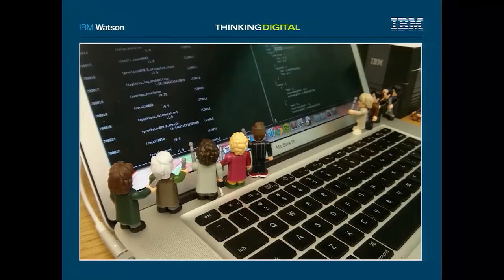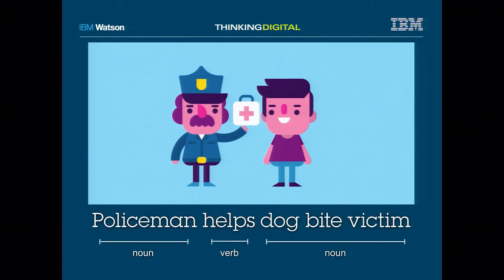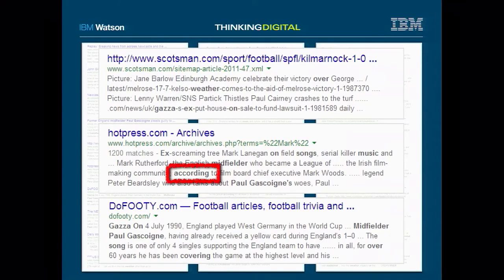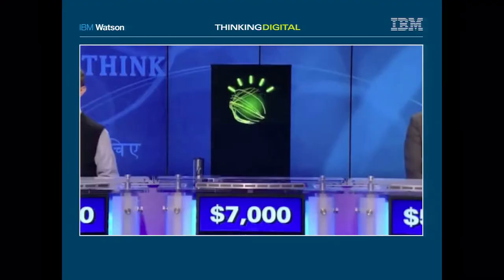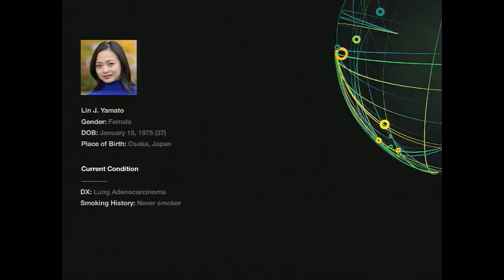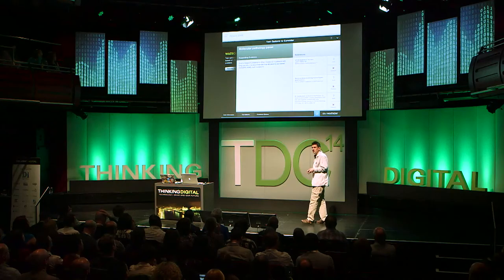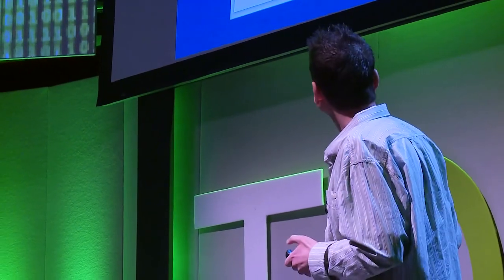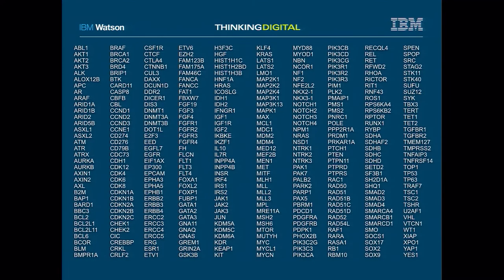Dale Lane, IBM - Understanding Computers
Why are we still not able to communicate with computers as though they were humans, like Captain Kirk could in Star Trek? Through humorous examples, Dale Lane explains the pitfalls that hinder computers from understanding us, and introduces us to IBM’s Watson, a computer so in tune with humans’ natural language that it can even beat us at our own game (Jeopardy).

This talk was recorded at the Thinking Digital Conference 2014.